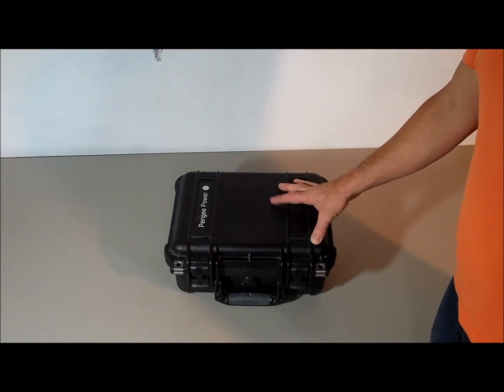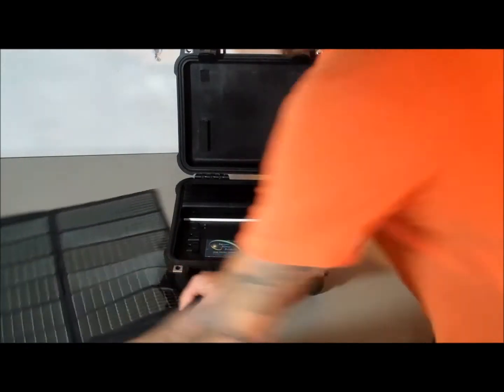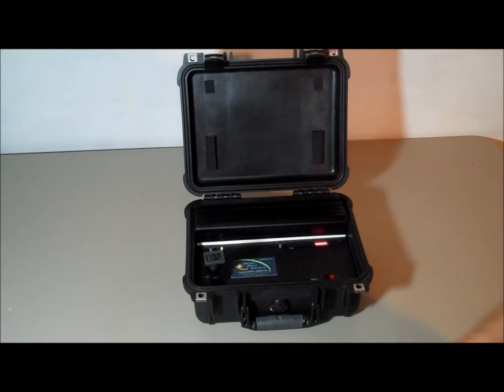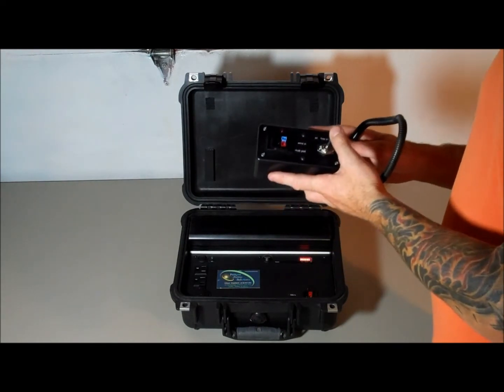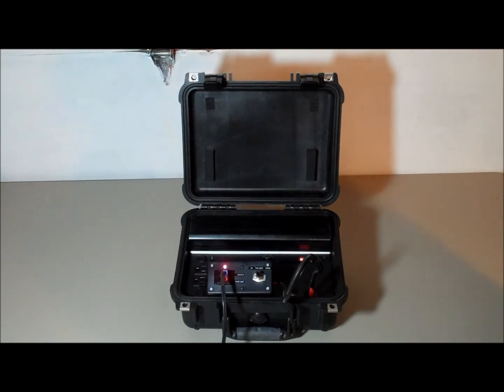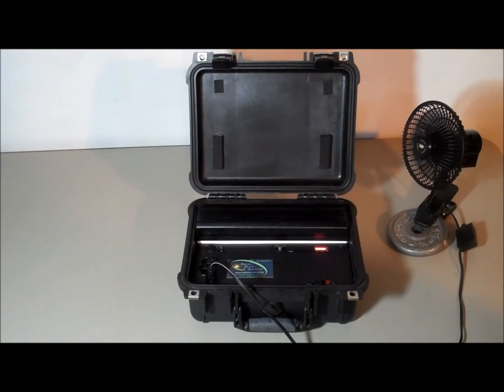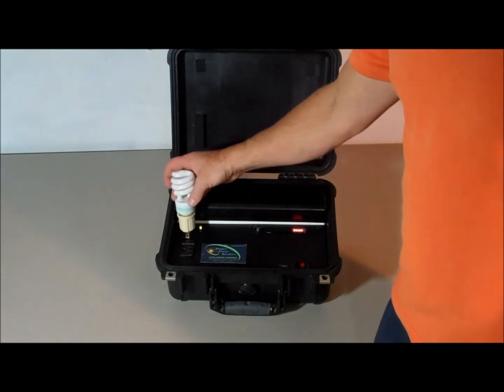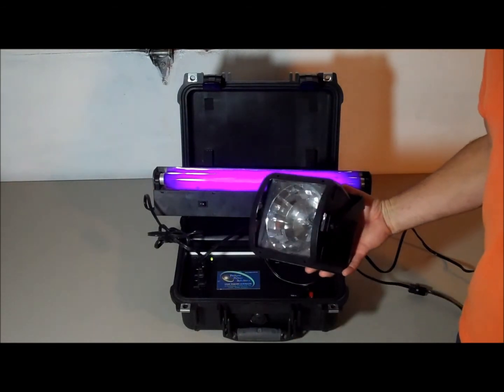Portable Solar Generator Hybrid Overview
A quick overview of the hybrid capabilties of Perigee Powers 201 portable solar generator. This is just one of the many possible configurations for any of the Perigee Power solar generators.